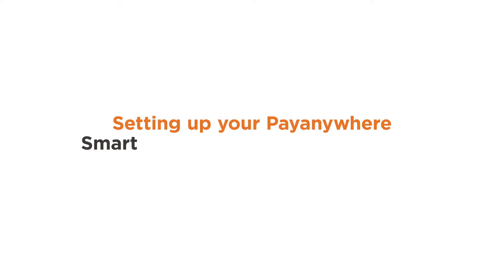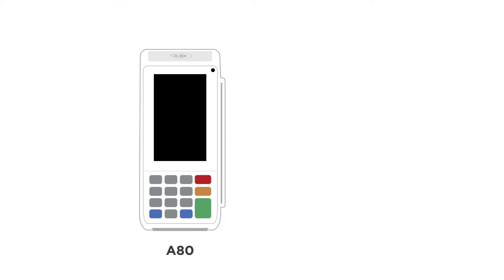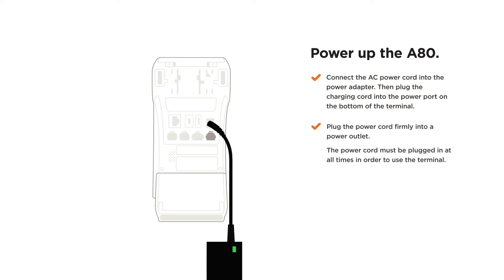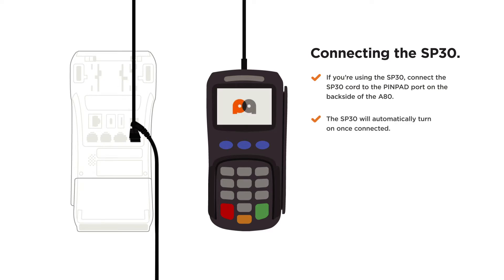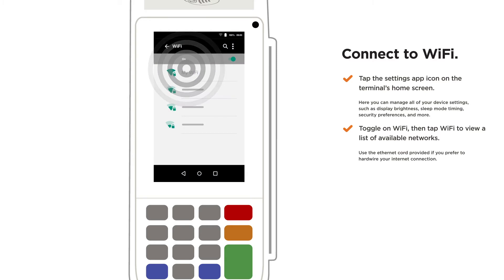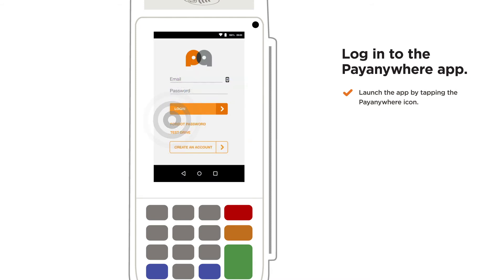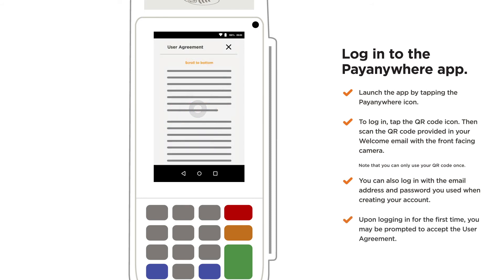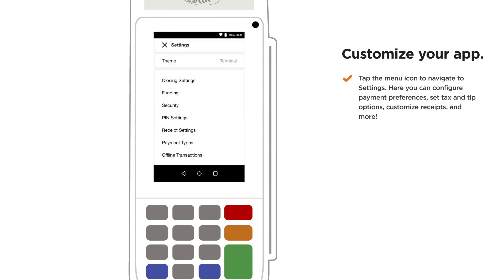Setting up your Payanywhere Smart Keypad or Smart PINPad Pro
Learn how to set up your Smart Keypad or Smart PINPad Pro!